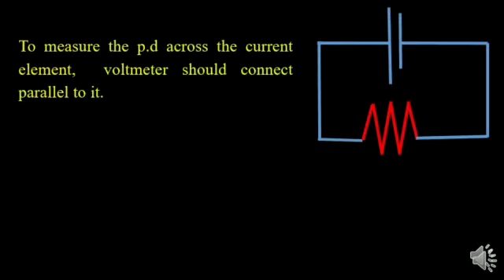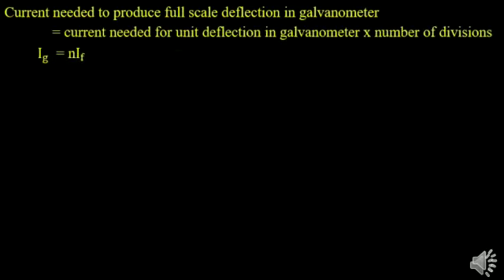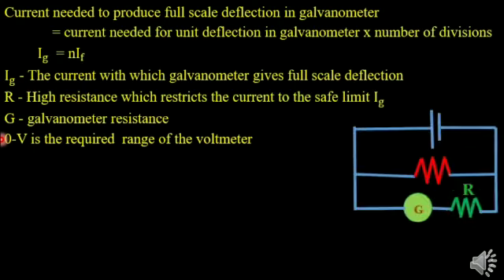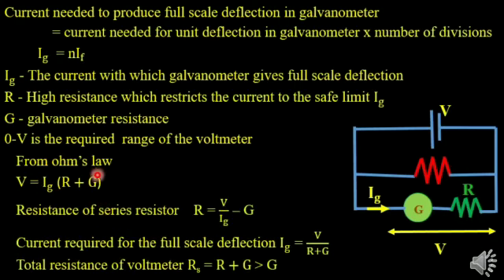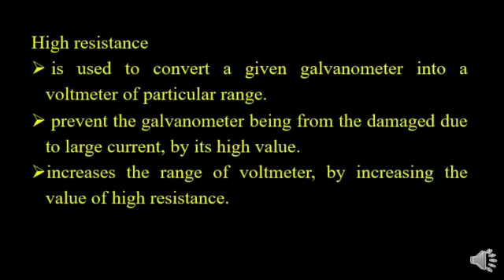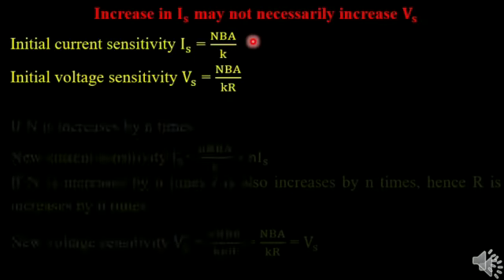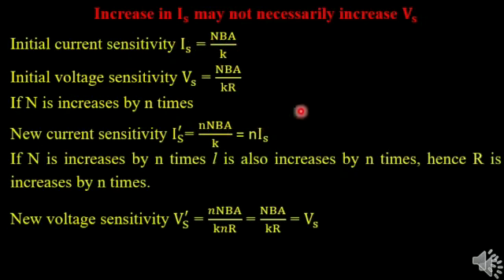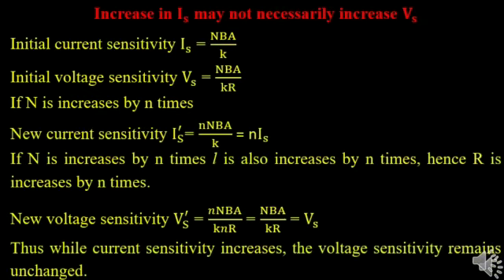Class XII - CBSE PHYSICS Chapter 4 : Magnetic Effects of Current Part 11 : Conversion of a Galvan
PHYSICS
Chapter 4  : Magnetic Effects of Current
Part 11 : Conversion of a  Galvanometer into an Voltmeter
Prepared by: Resmal Sunny